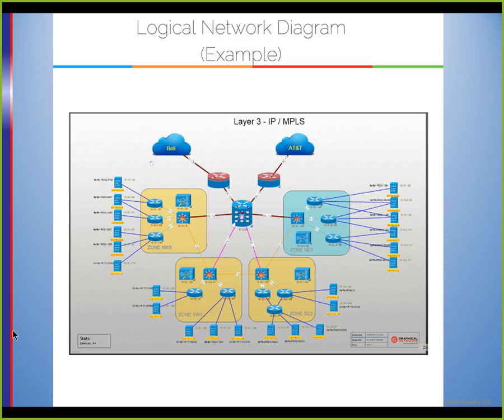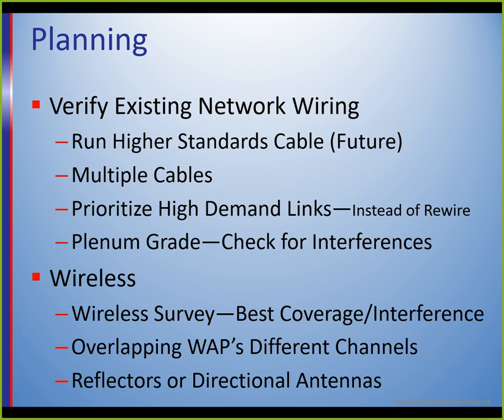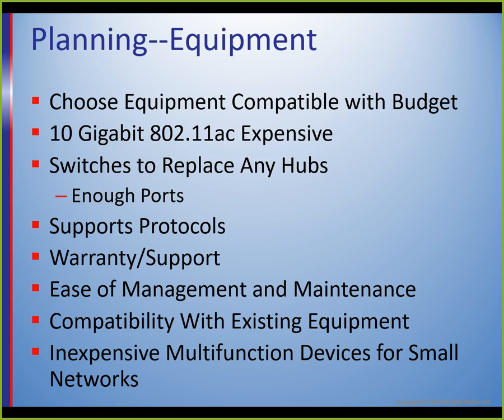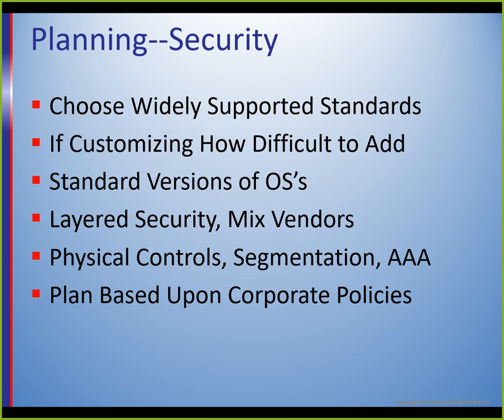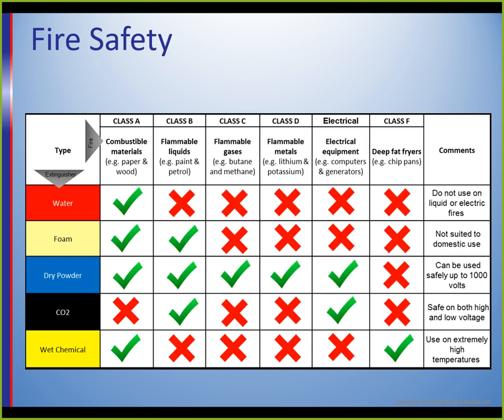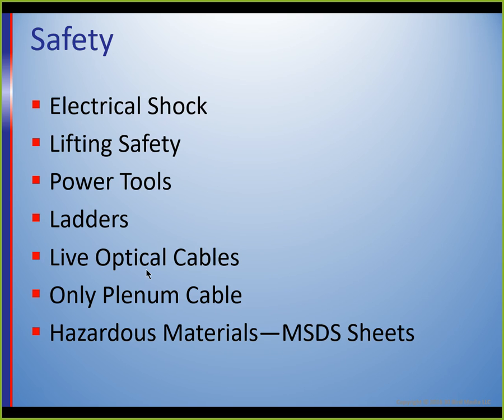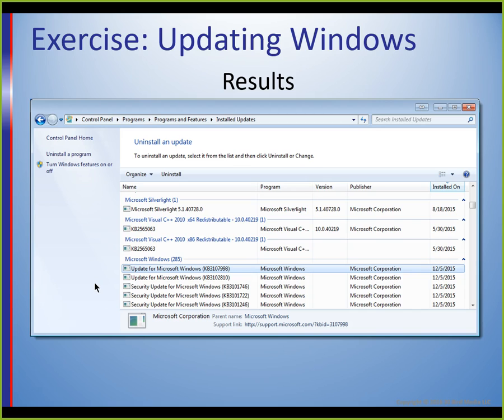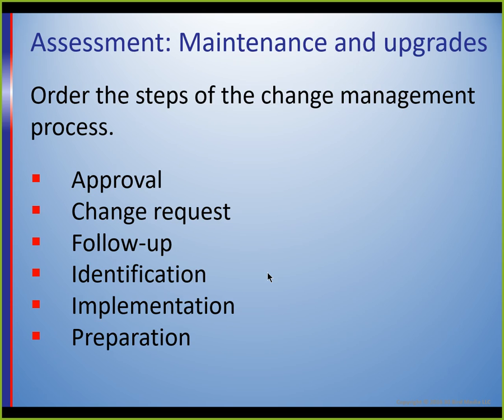Chapter 11 Creating a Network Pt 2